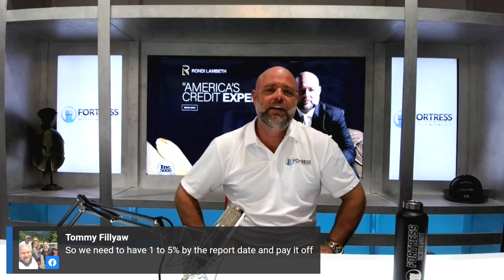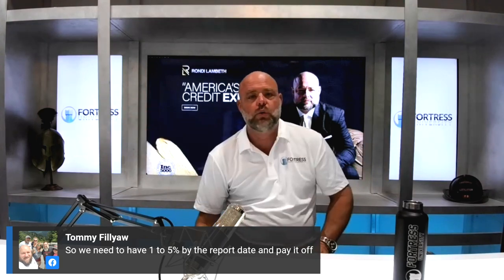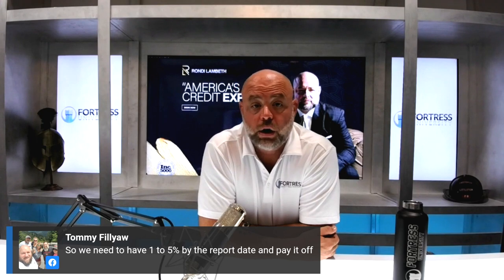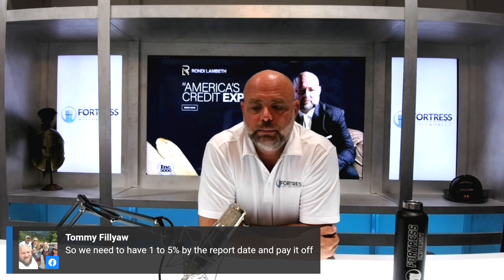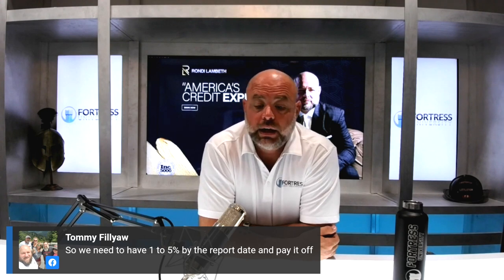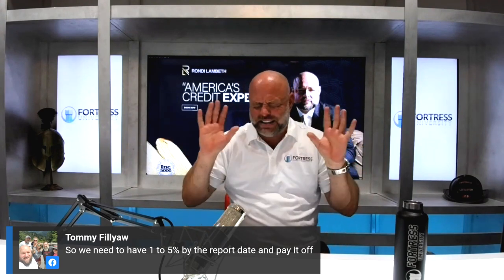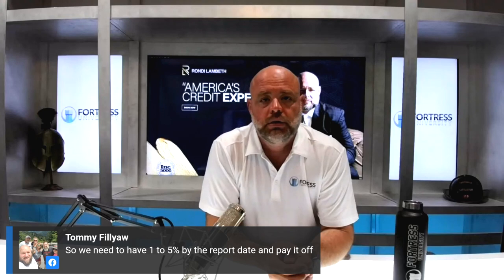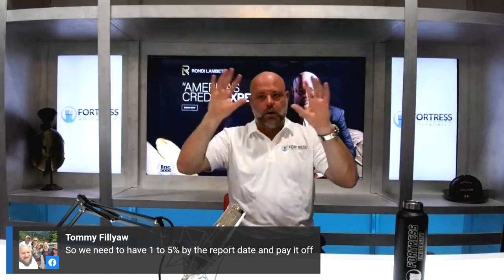Why & How to Use Your Credit Cards for The Best Score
Uncover the truth about losing credit points by not using your cards every month—spoiler alert, it's 25 points! Learn the smart way to manage your credit for optimal scores.

Main Takeaways:

Skipping credit card usage can lead to losing approximately 25 points.
FICO has 11 different versions, each with unique scorecards.
Model 10T, though less used, holds interesting insights into credit scoring.
Keeping credit card usage between 1-5% is crucial for maintaining a good score.
Total utilization rate matters, so understanding individual card activity is key.

Questions Answered:
00:13: How many points will I lose if I don't use my credit cards?
00:23: How many versions of FICO are there, and why does it matter?
00:34: What insights can we gain from model 10T?
00:47: What's the ideal credit card usage to maintain a good score?
01:08: Why does individual card activity matter for the total utilization rate?